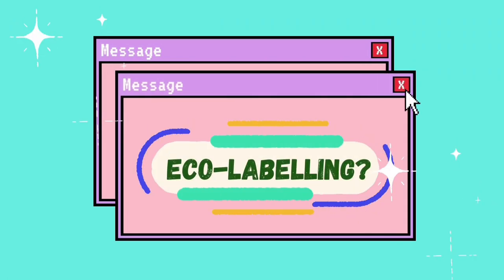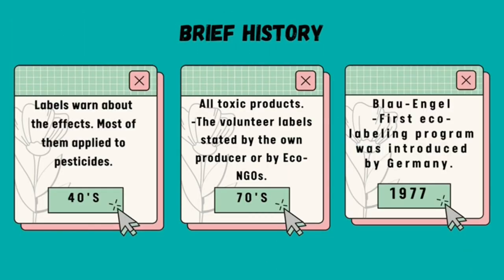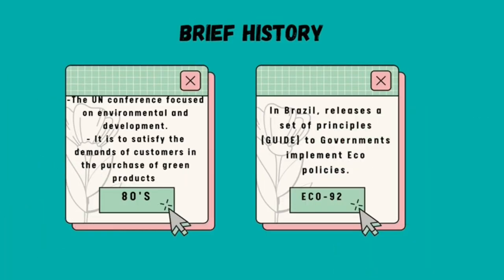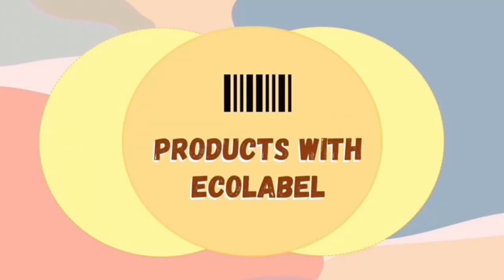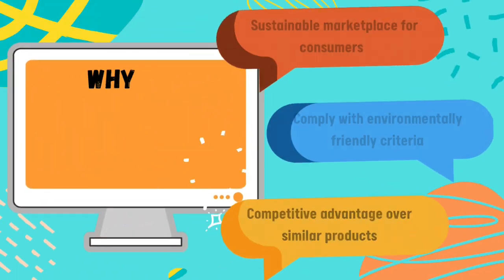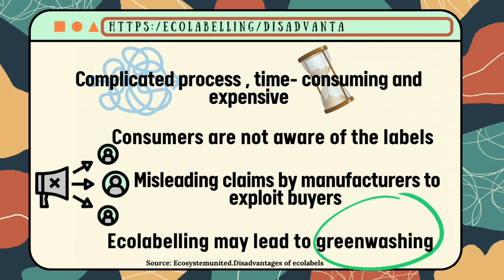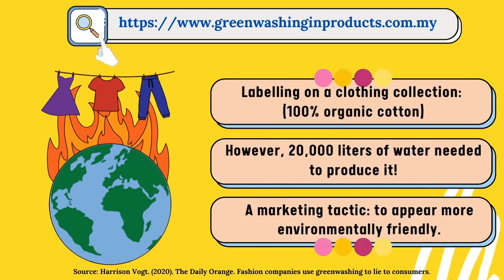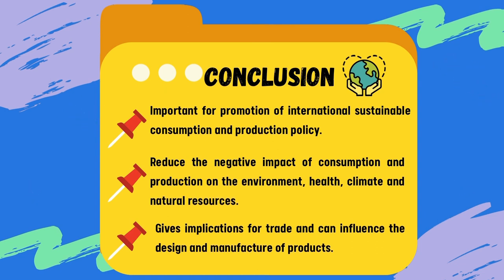Eco-labelling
“EcologyX 2.0 - Insights to Industrial Ecology” is the advanced version of EcologyX 2021 established with the idea that there had to be another way of learning Industrial Ecology more effectively and efficiently.

Ecolabelling is a voluntary method of environmental performance certification and labelling that is practised around the world.

By the students for the students - EcologyX

Content advisor : Dr Farah Ayuni Shafie